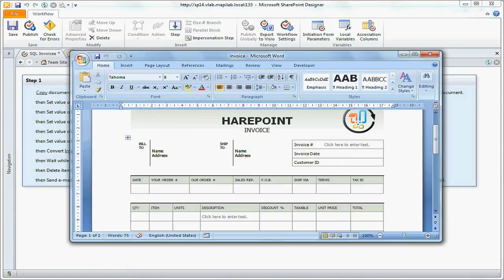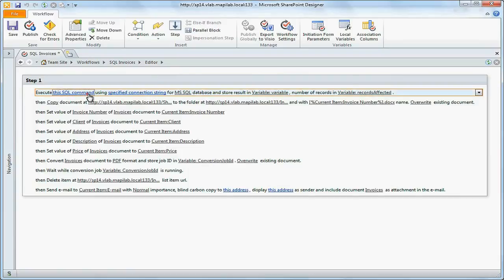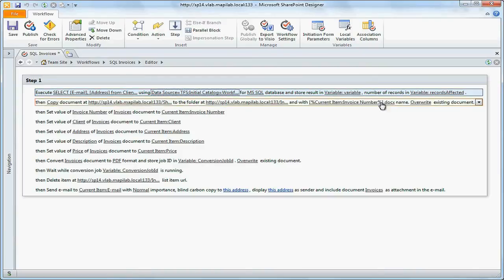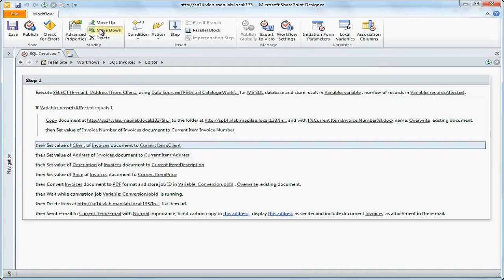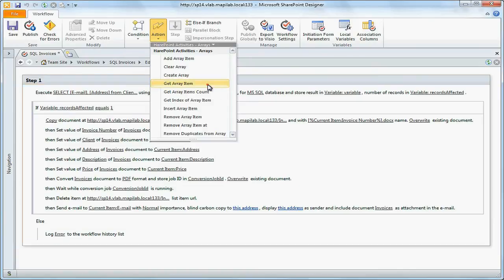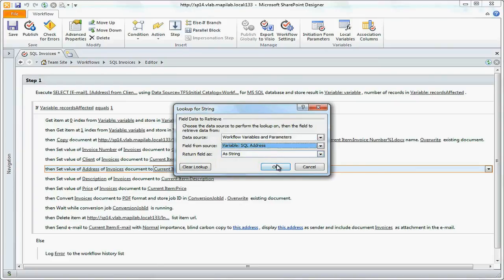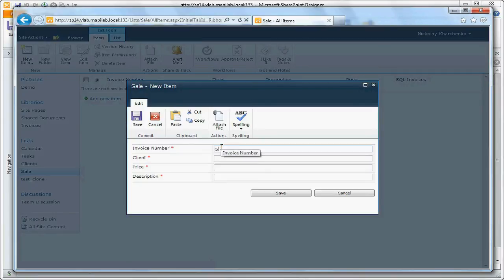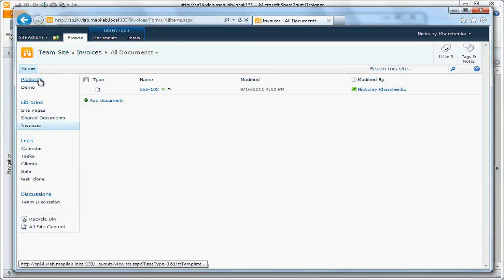Generating invoices with the use of data from SQL database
In one of the previous videos we have shown you an example of generating invoices with the use of data from SharePoint library. In this part we will demonstrate that you can also obtain data from SQL database with the use of @Harepoint Workflow Extensions for SharePoint.